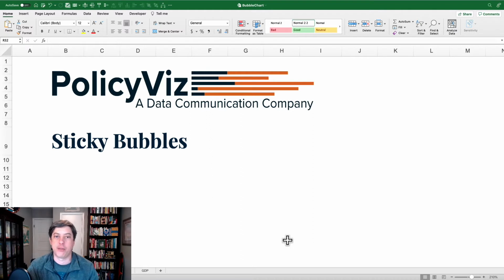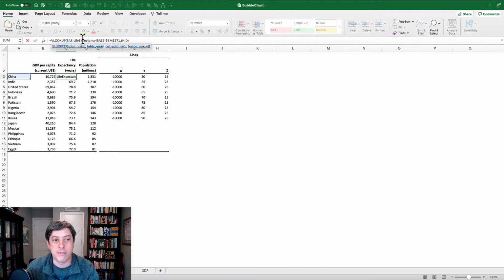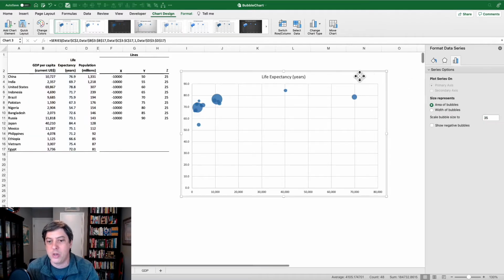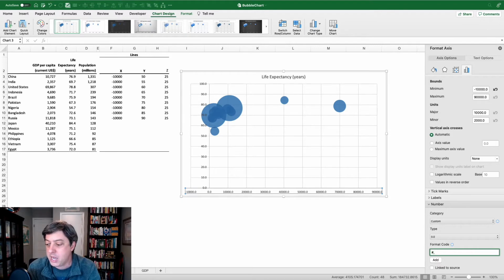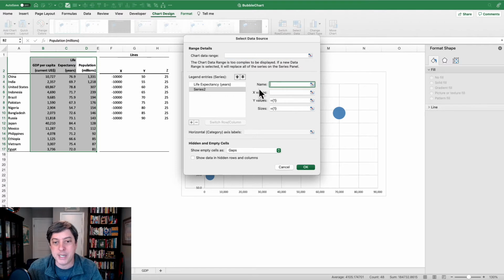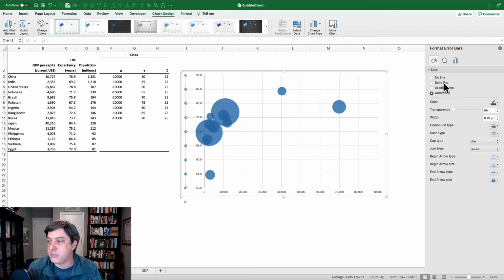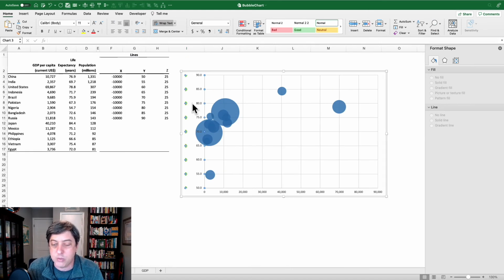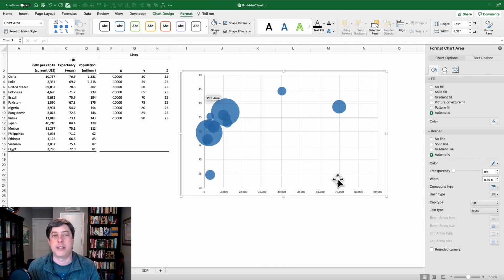Sticky Bubbles - Fixing Bubble Charts in Excel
In this video, you will learn how to:
- How to make a good bubble chart in excel
- Make sure bubbles go over axis and not get cut off

Excel